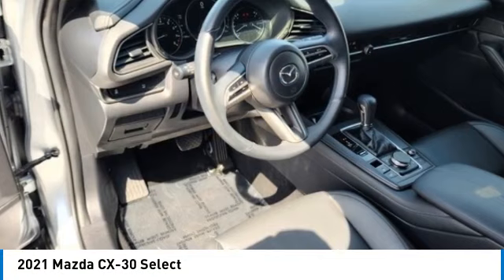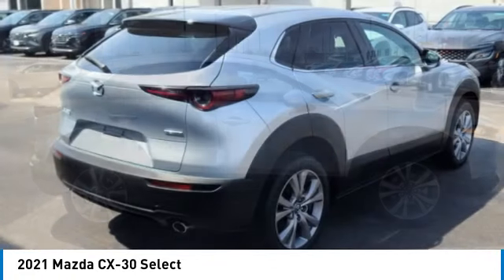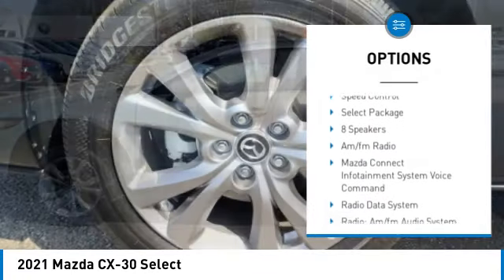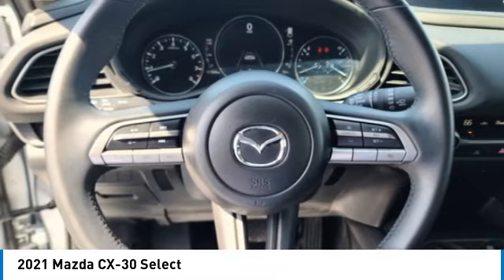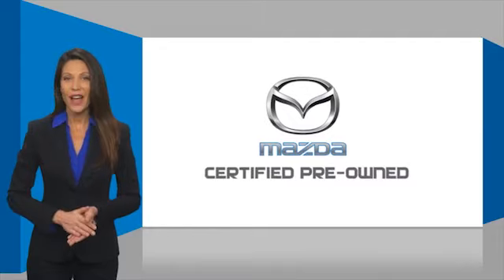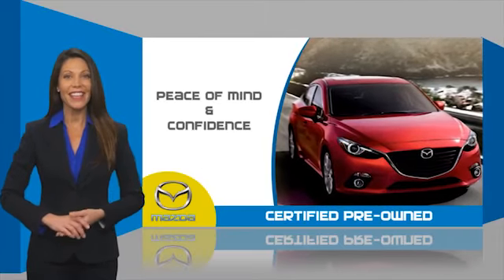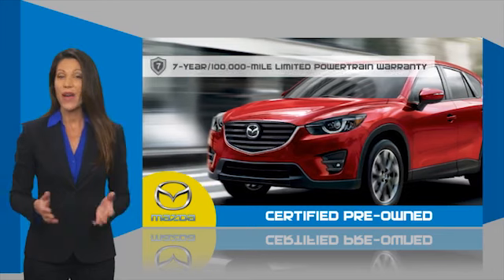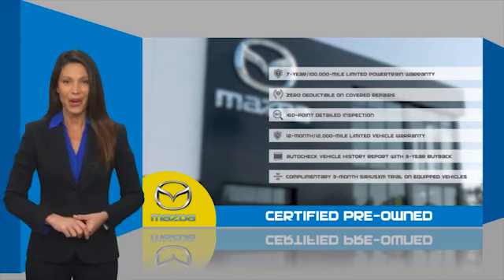2021 Mazda CX-30 P11173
2021 Mazda CX-30 Select

Certified. 2021 Mazda CX-30 Sonic Silver Metallic Select CERTIFIED AWD FWD 6-Speed Automatic I4 FRESH MAZDA USED CAR, ACCIDENT FREE, CERTIFIED PRE-OWNED, LOW MILES, NON-SMOKER VEHICLE, ONE OWNER, BACKUP CAMERA, KEYLESS ENTRY, BLUETOOTH, CRUISE CONTROL, SIRIUS XM SATELLITE RADIO, BRAKE ASSIST, BLIND SPOT WARNING.brbrRecent Arrival! Odometer is 31480 miles below market average! 25/33 City/Highway MPGbrbrMazda Certified Pre-Owned Details:brbr  * Powertrain Limited Warranty: 84 Month/100,000 Mile (whichever comes first) from original in-service datebr  * Roadside Assistancebr  * Limited Warranty: 12 Month/12,000 Mile (whichever comes first) after new car warranty expires or from certified purchase datebr  * Warranty Deductible: $0br  * Includes Autocheck Vehicle History Report with 3 Year Buyback Protection. 3 month SiriusXM trial subscription.br  * Vehicle Historybr  * 160 Point Inspectionbr  * Transferable WarrantybrbrbrNo need to negotiate !! Our vehicles are MARKET PRICED DAILY.